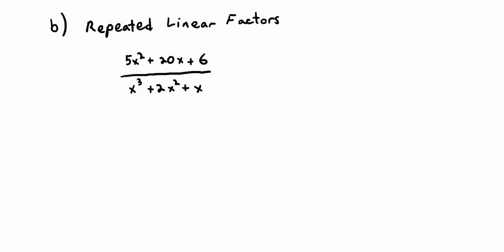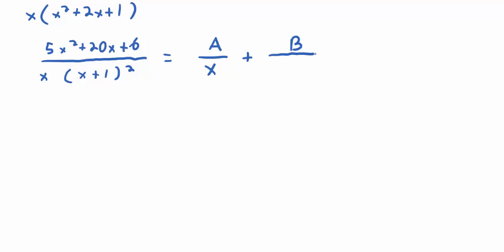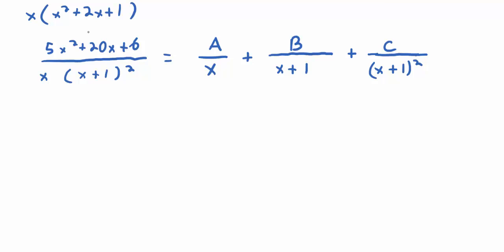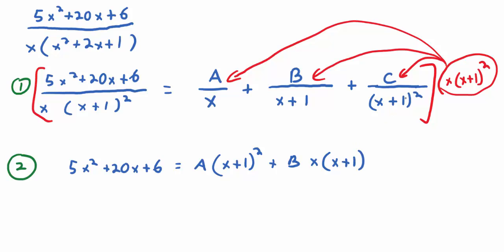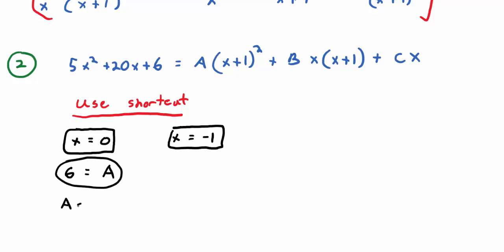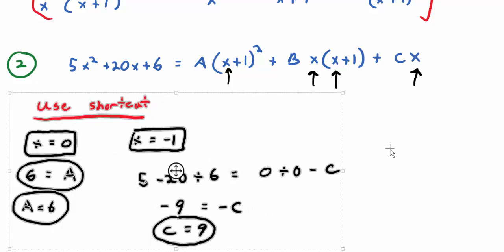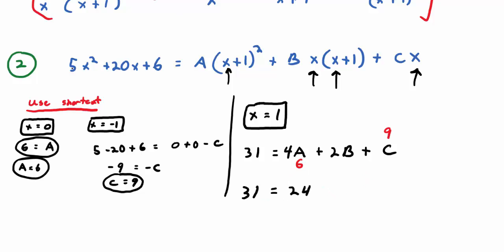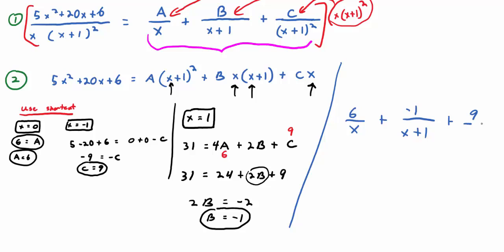Example: Partial Fractions (Shortcut)